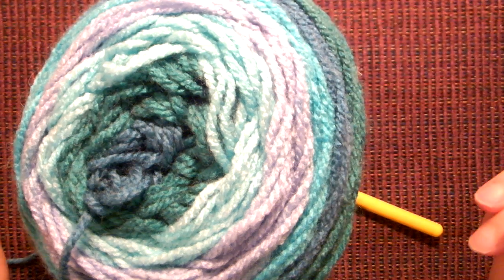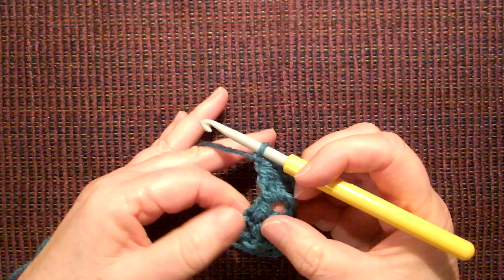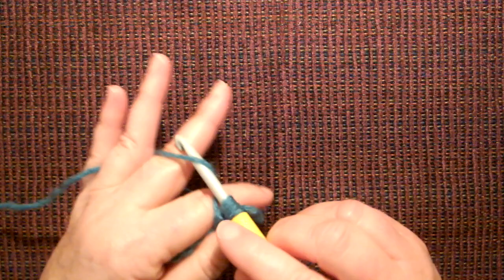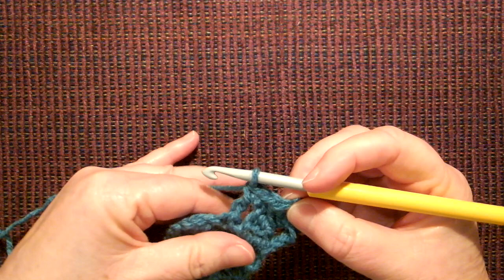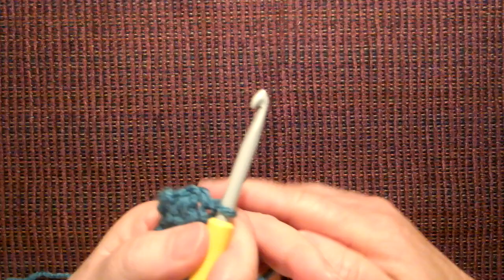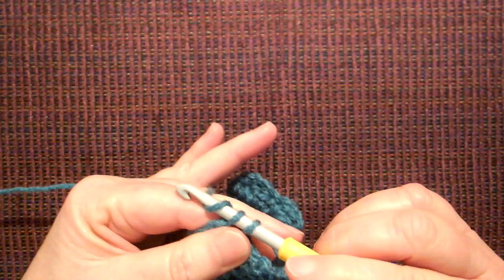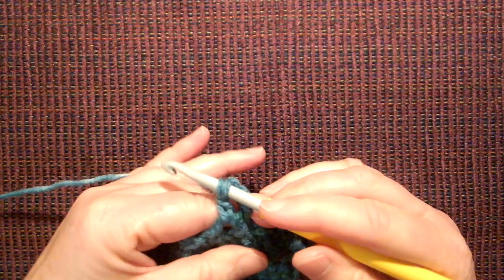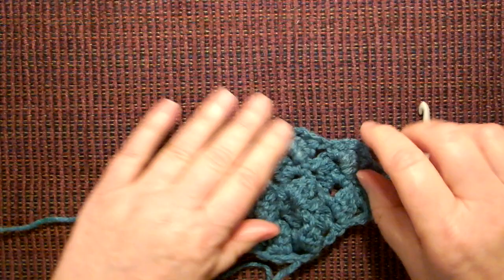C2C Cluster Stitch Shawl... Beginners Tutorial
A very simple C2C stitch which takes up less yarn than the traditional C2C.  I made a triangle shawl but would also be lovely for a blanket.